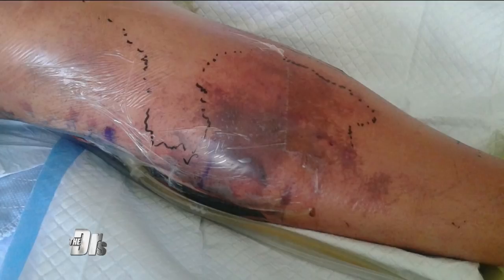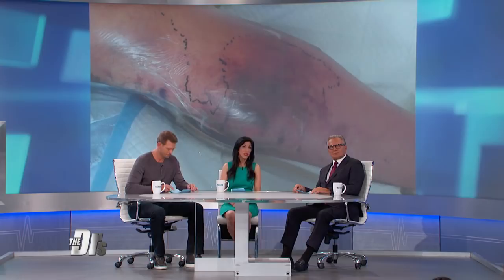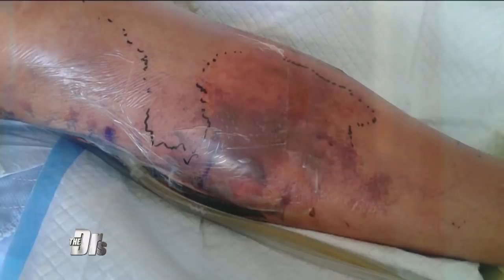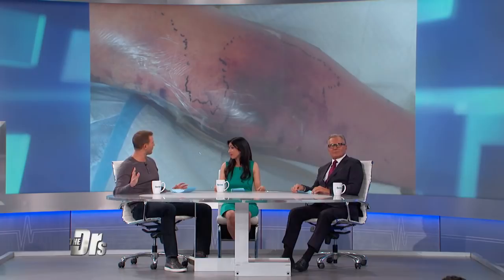Rusty Nail Causes Necrotizing Fasciitis in Woman’s Leg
The Doctors examine the case of a woman who was scratched by a rusty nail and developed necrotizing fasciitis in her leg. Learn how this possibly serious tissue condition can be treated.